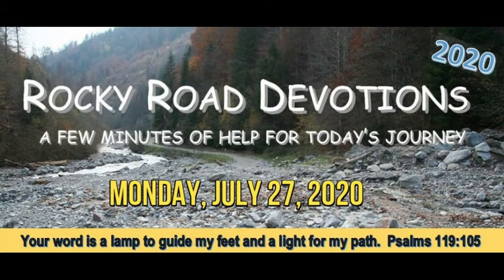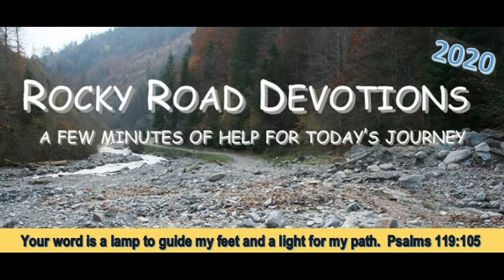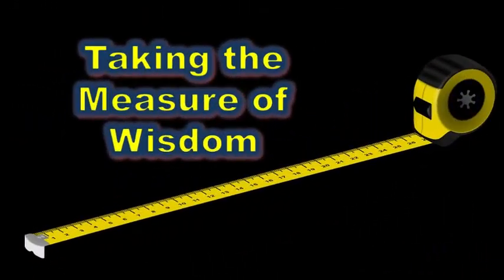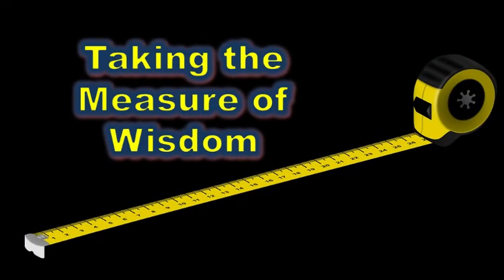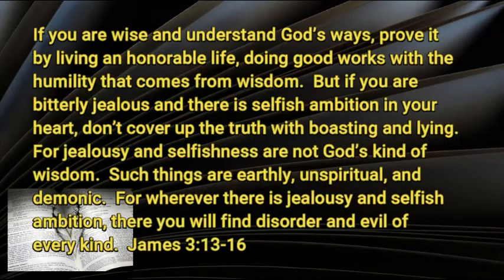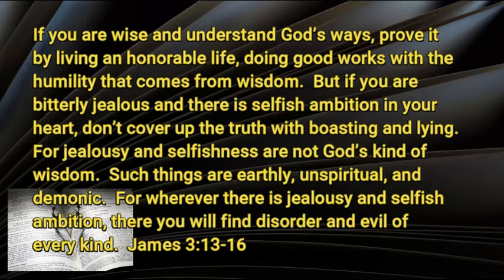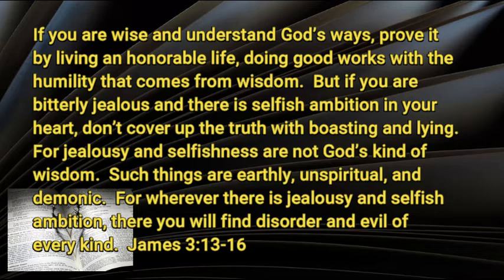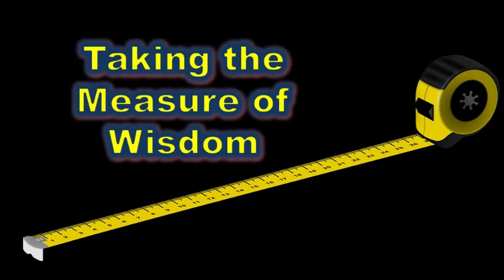7 27 20 Taking the Measure of Wisdom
To be really wise is to live in truth.